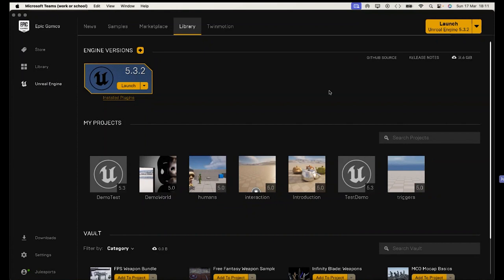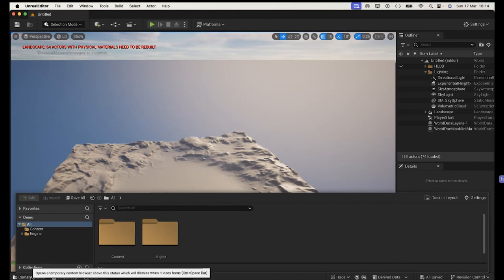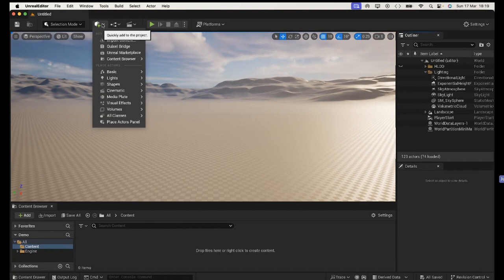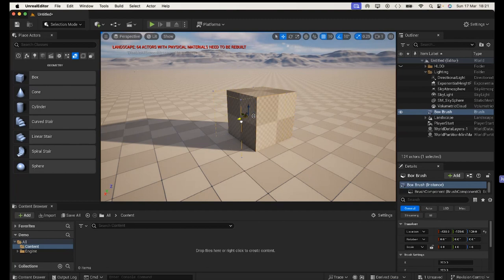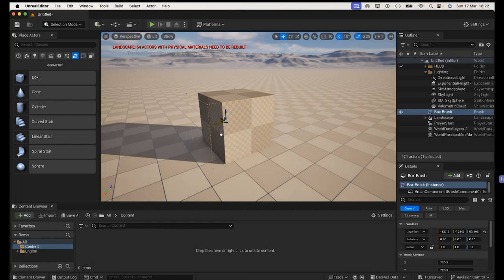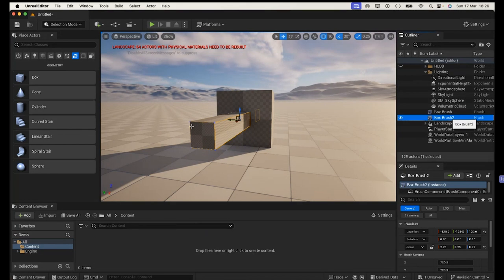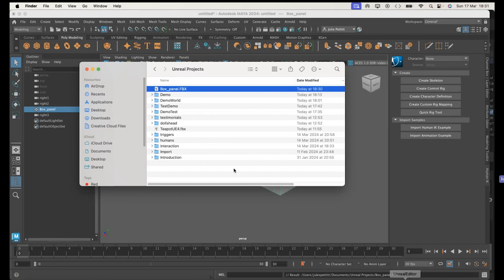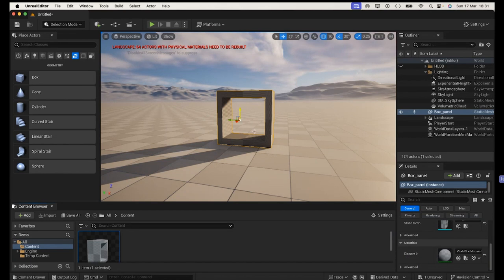Introduction to UE 5 3 2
Intro: (00:00)
Make a new project: (00:32)
Interface overview: (01:47)
Add actors: (04:25)
Using gizmos: (06:11)
Boolean: (08:53)
Export for maya editing: (13:42)
Edit in maya & export out: (14:40)
Replace with edited mesh: (16:13)
Block out scene: (17:11)
Add Content Pack: (17:38)
Save All: (19:42)
Bring in assets: (20:46)
Applying materials: (22:56)